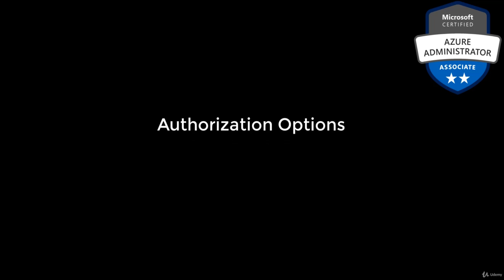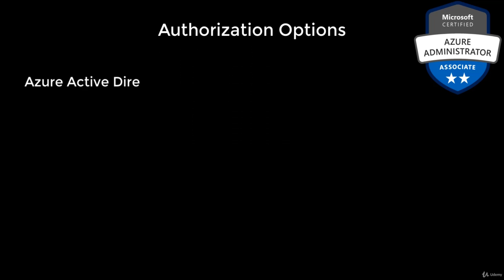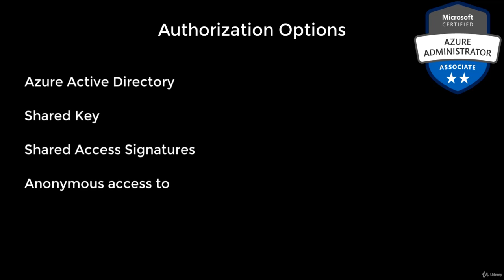8.23 - Azure Authorization Options || Microsoft Azure Administrator